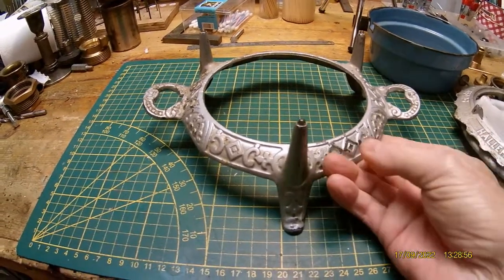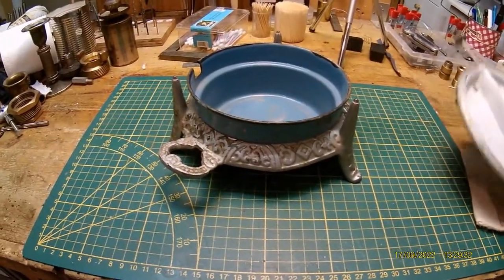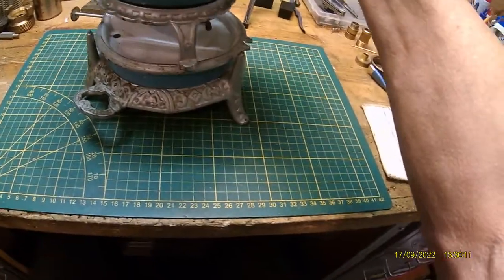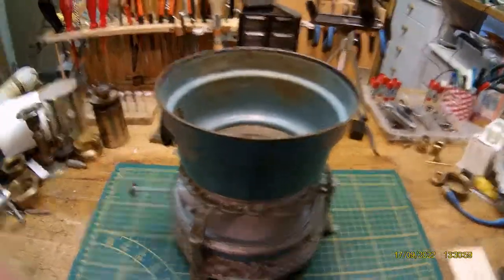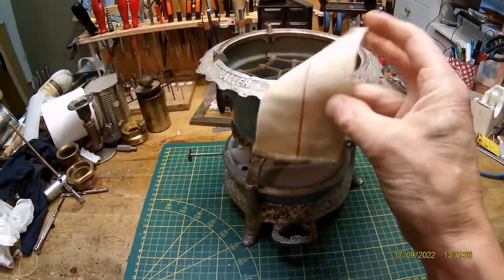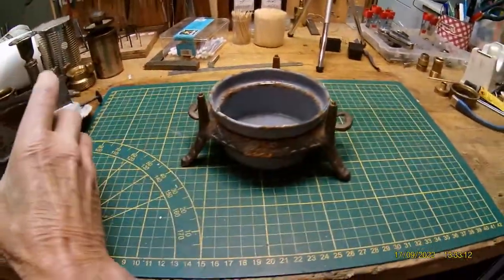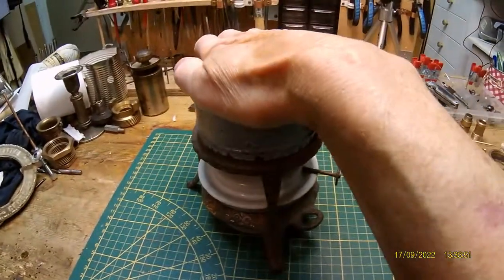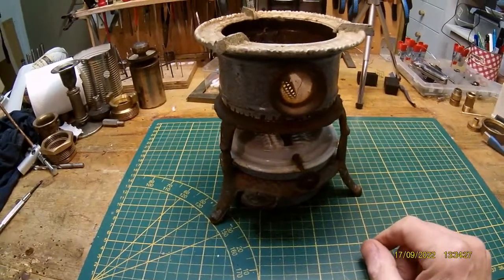Georg Haller 17 09 2022